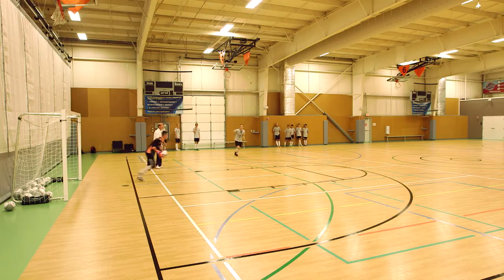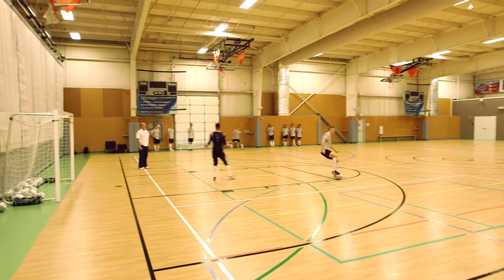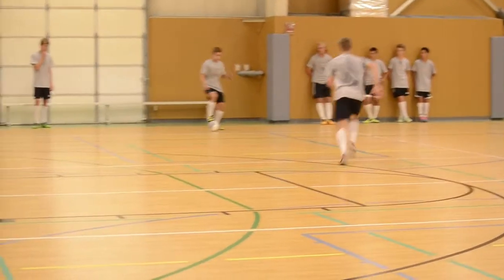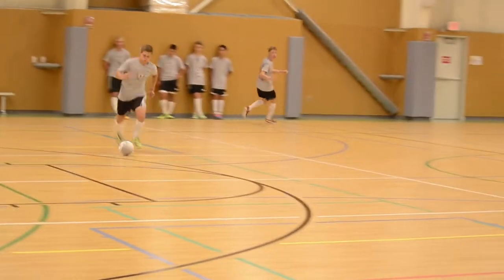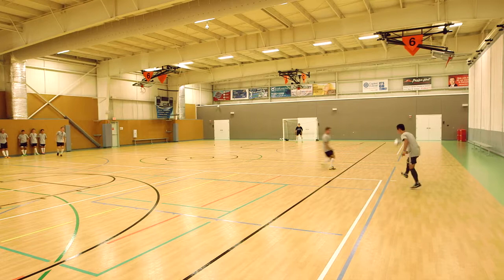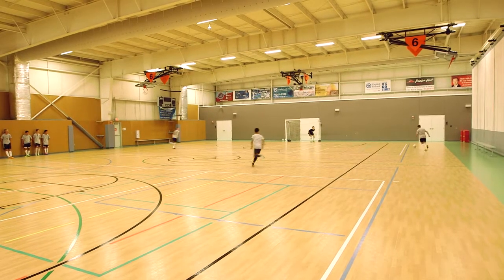Level 2 Futsal Moves To Elevate Your Game